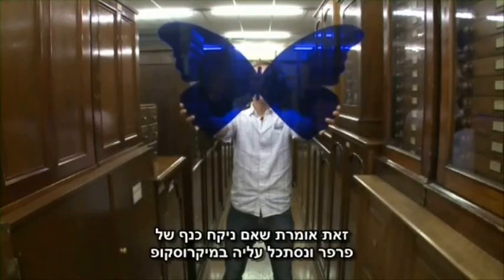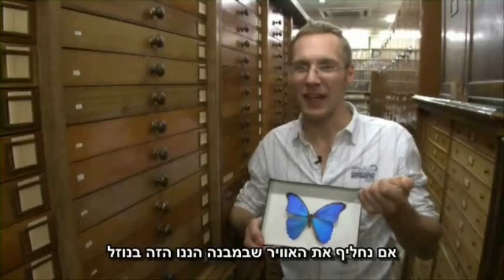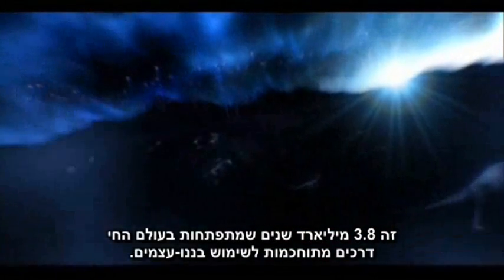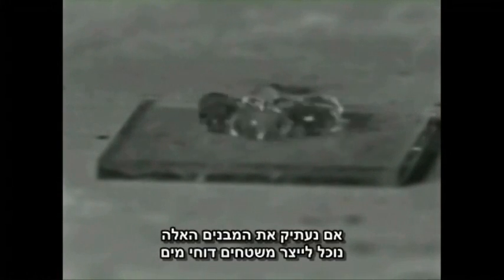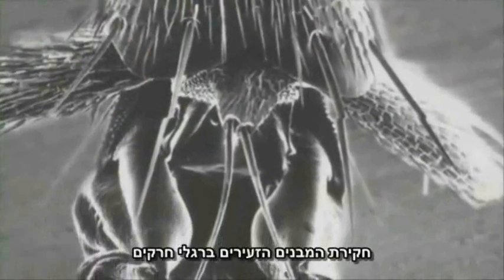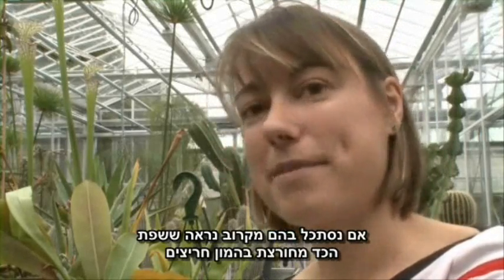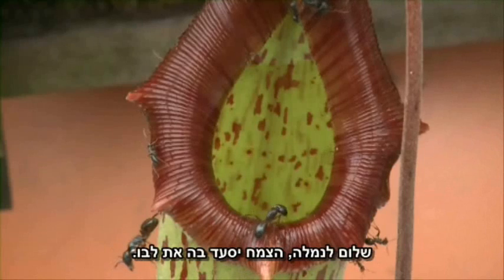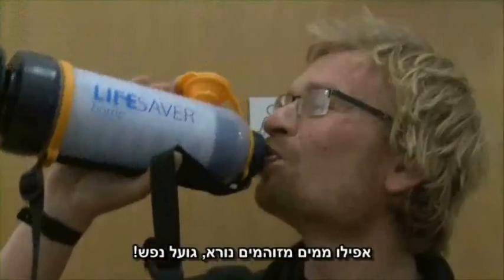C2 natures nano